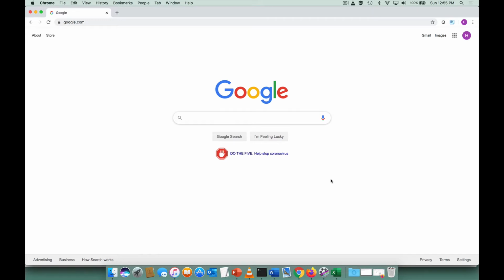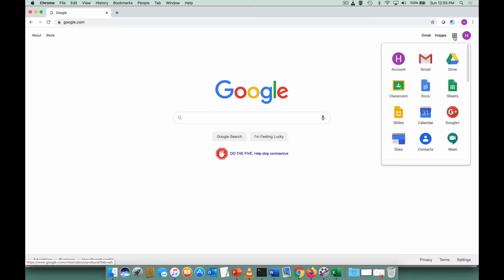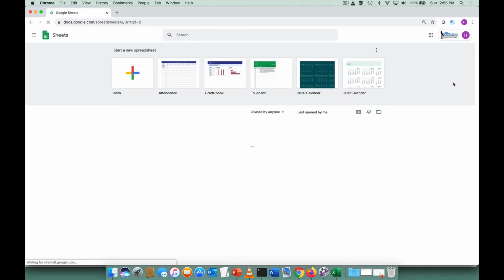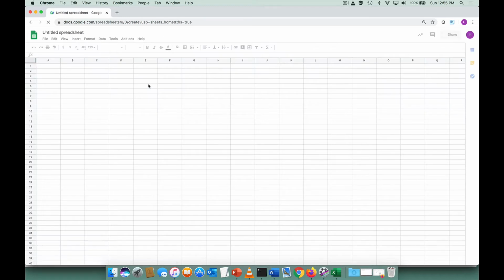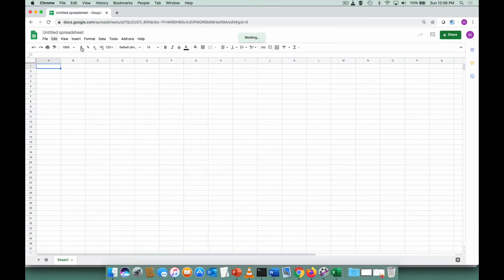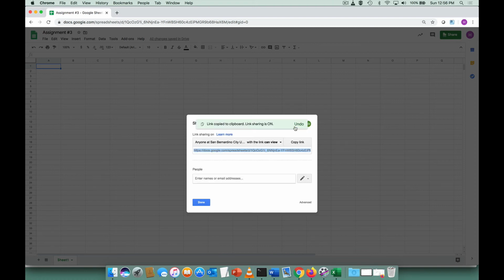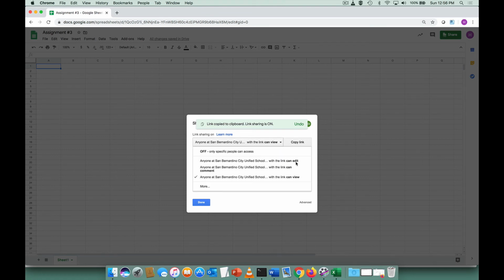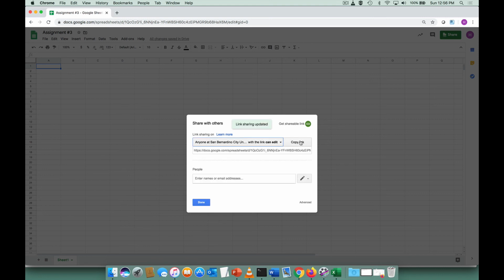Google Sheets - Getting Started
Learn how to create and share a spreadsheet using Google Sheets